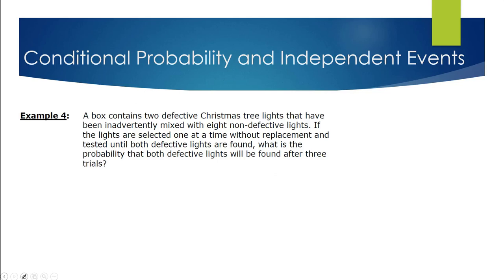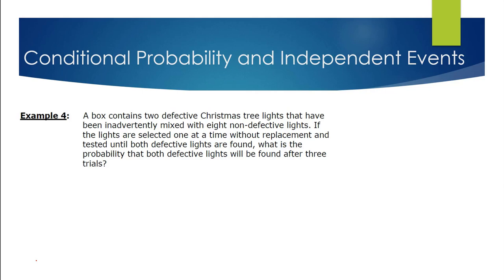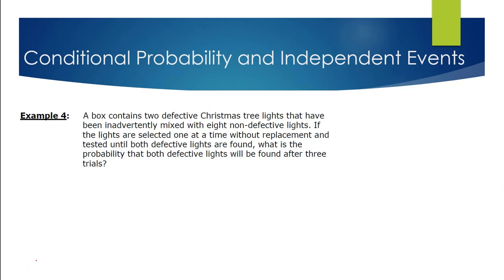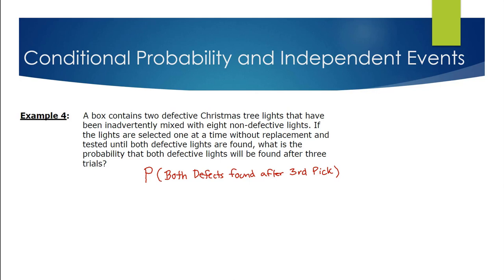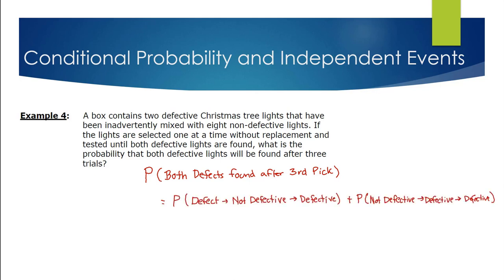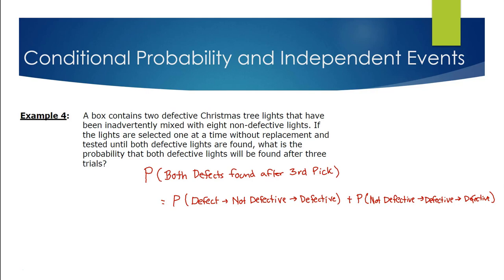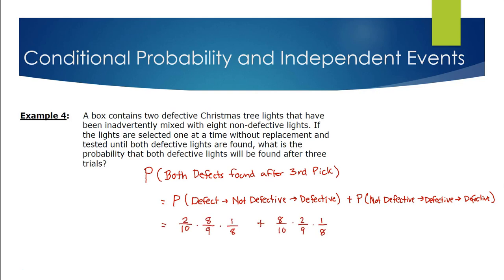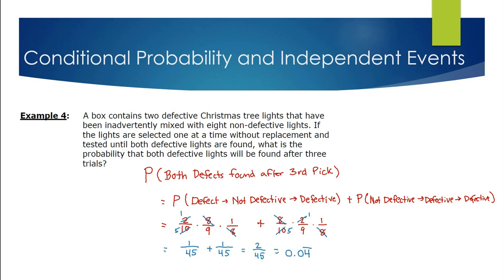MATH 0400 - 7.5 Example 4 Review Video